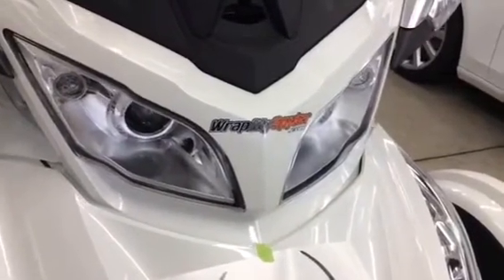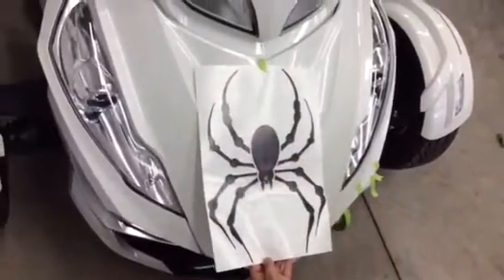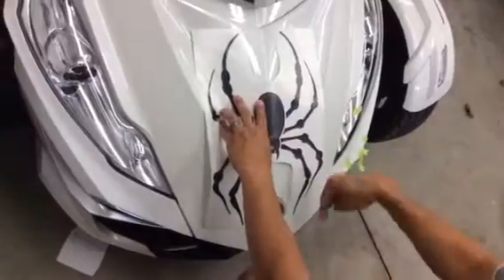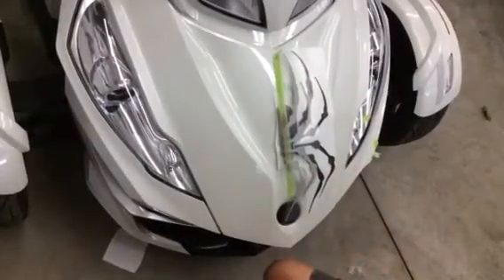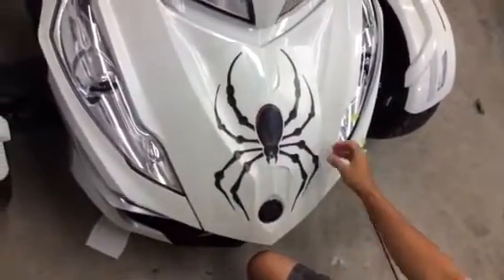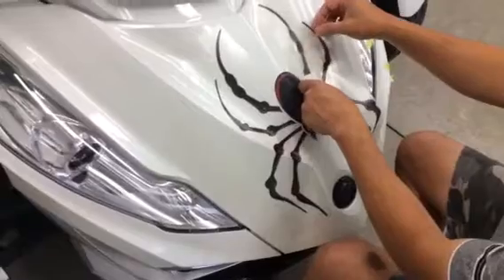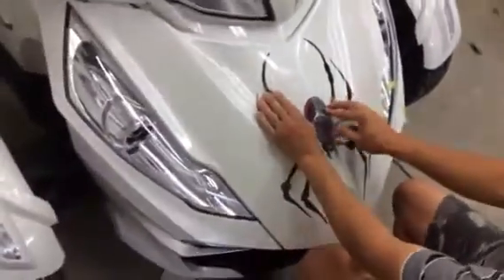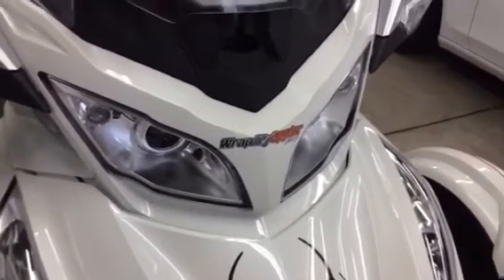WrapMySpyder.com - Bellerdine Spider decal installation tutorial for BRP Can-am Spyder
This video shows the proper application techniques when installing the WrapMySpyder Bellerdine spider frunk graphic. This spider kit is available in 2 color options.